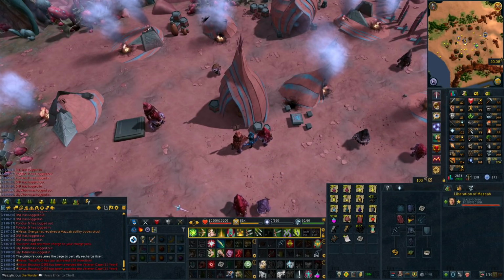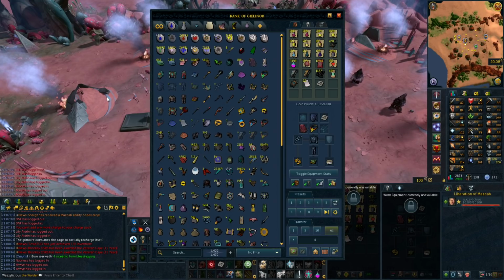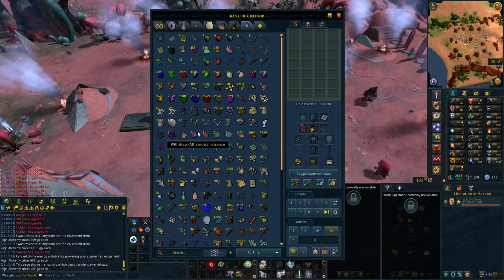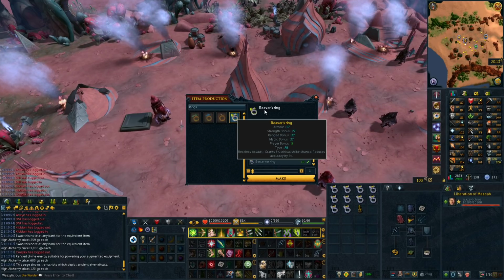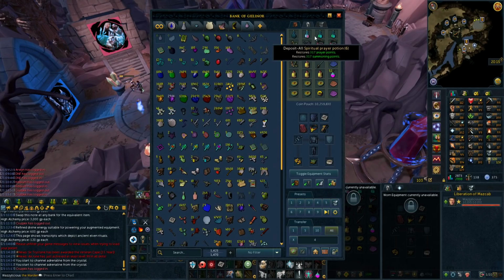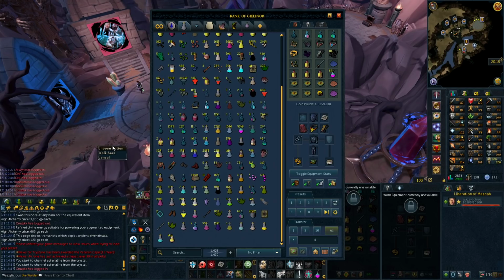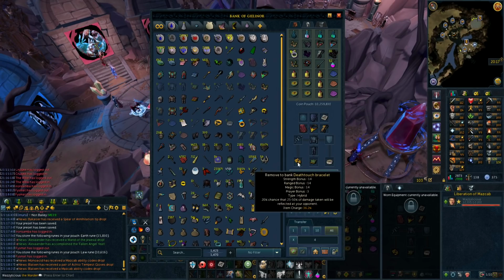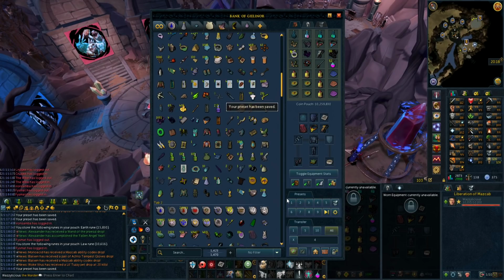GOD WARS 3 IS HERE! Preparation, plans, and theories!